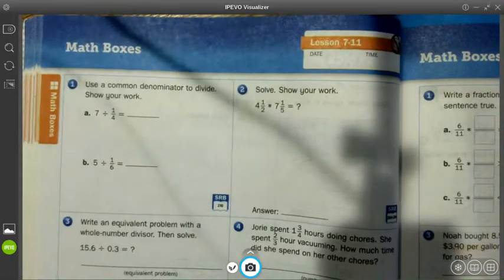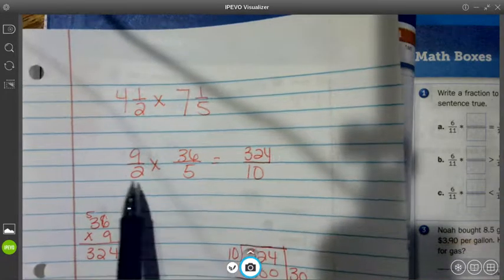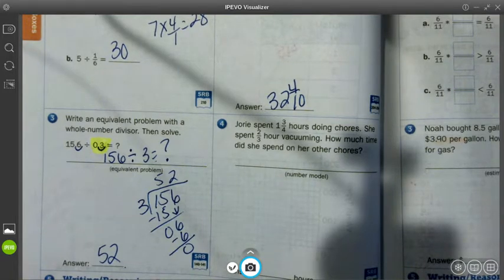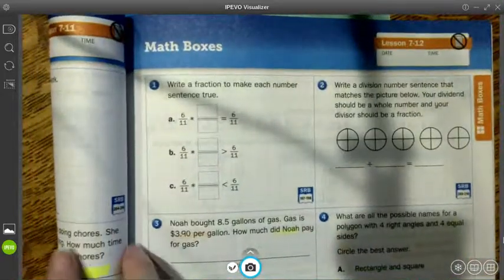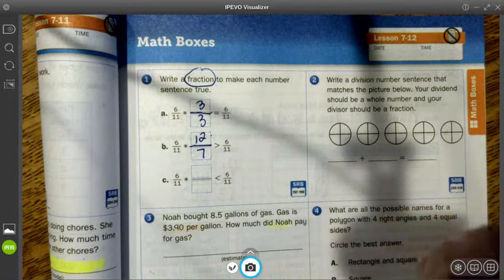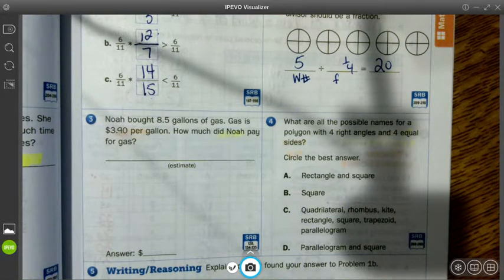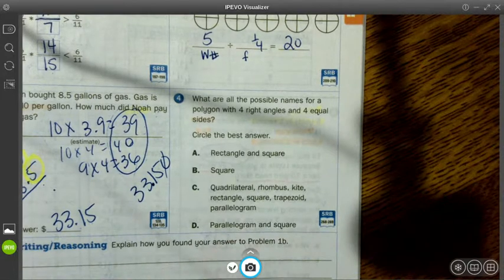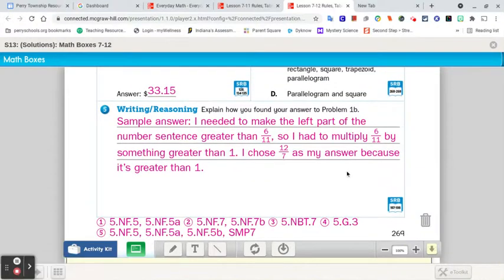Math Boxes 7-11 and 7-12 Video Presentation